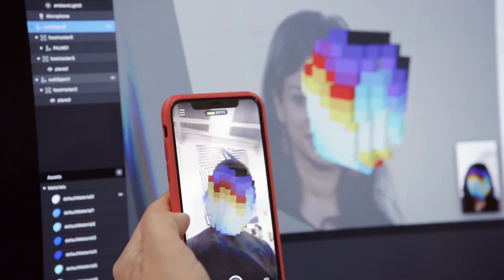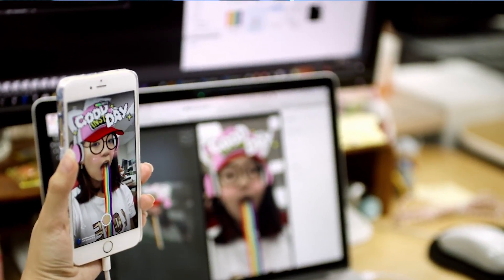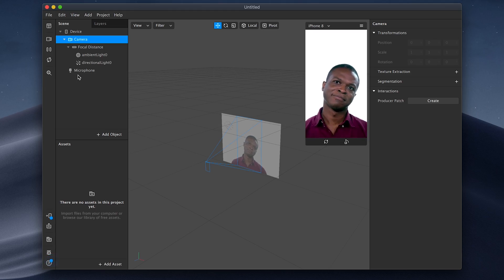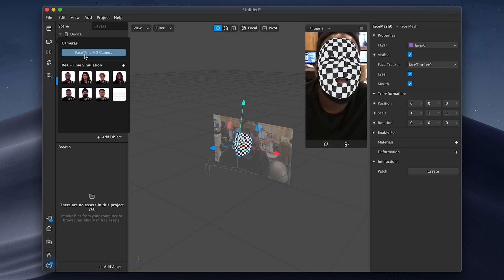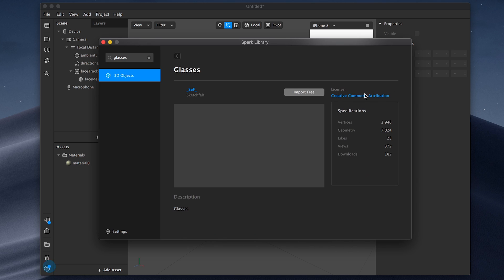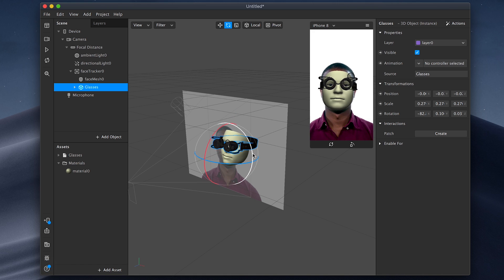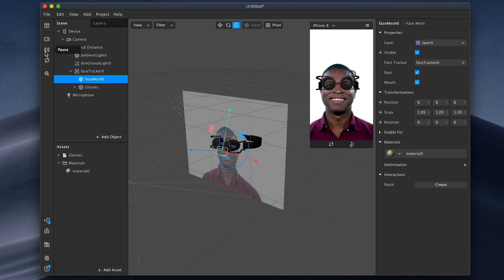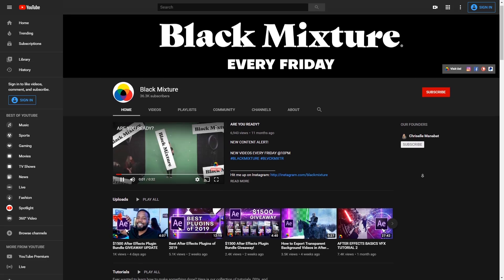Make Your Own 3D Instagram Filters │Spark AR Basics Tutorial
Strap yourself in because we're taking a deep dive into augmented reality and 3d! Today we're going over how to make your own custom Instagram filter using Facebook's new free app called Spark AR Studio. It's simple, intuitive, and I honestly believe a lot of designers, motion graphics, & VFX artists will love it. I've been messing around with it for a few days and already, I'm realizing there's a lot of potential for Spark AR Studio to reshape the way augmented reality setups and cool visual effects are made in the future. In this tutorial, we'll be covering the interface, how to import 3d models, how to use face tracking, how to apply materials, and how to upload to preview on Instagram. Definitely a great starting place for the absolute beginner, or experienced Spark AR user looking to brush up on basics. If this is something you enjoy, let me know and we'll keep it coming!